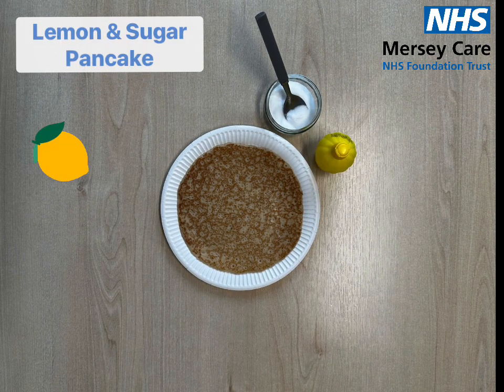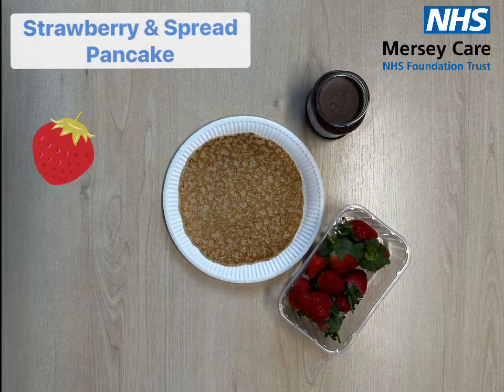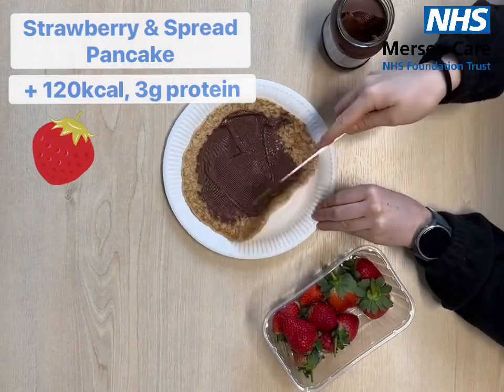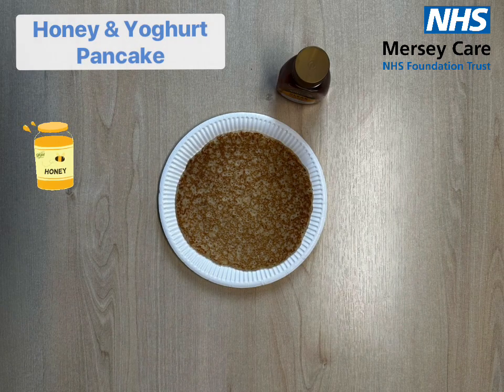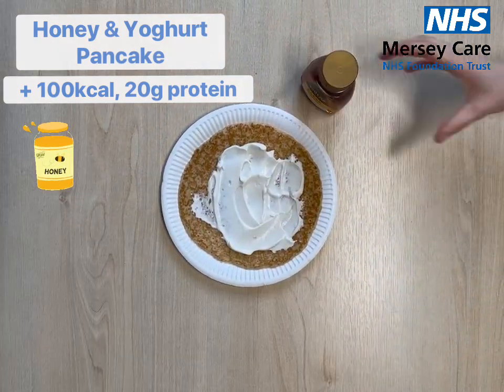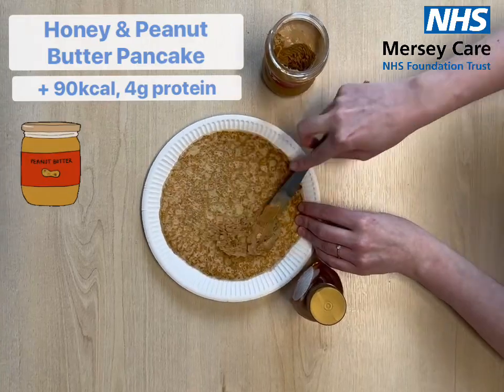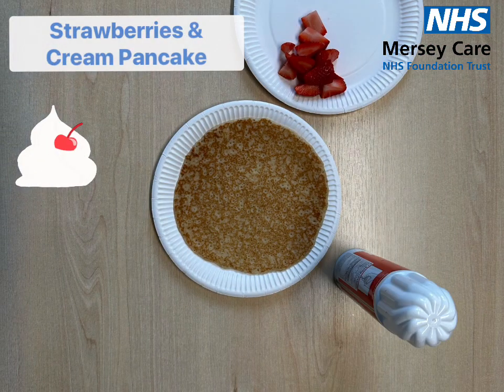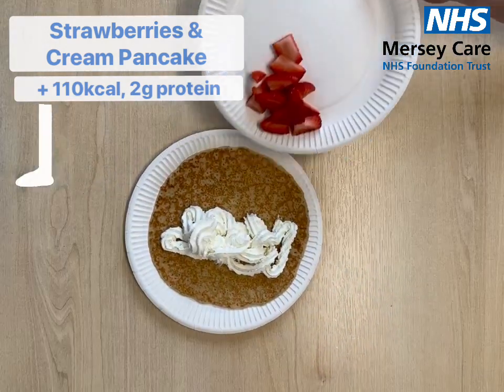Dietitians pancake recipes